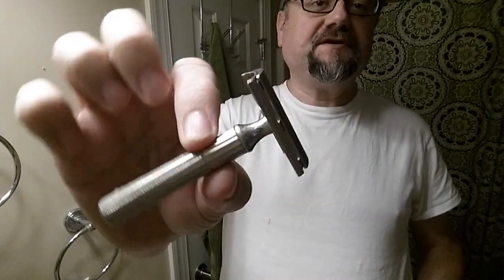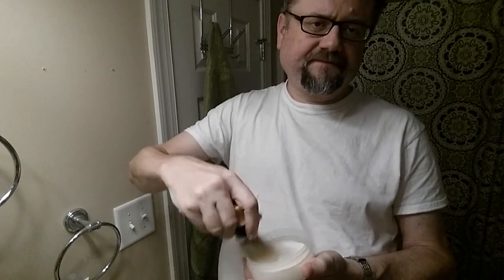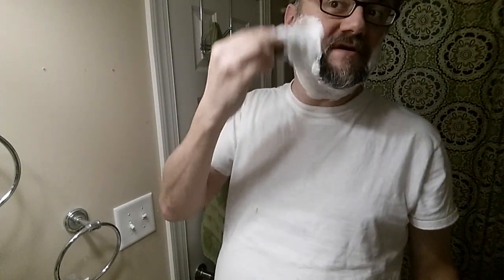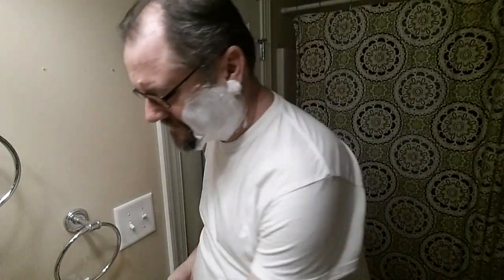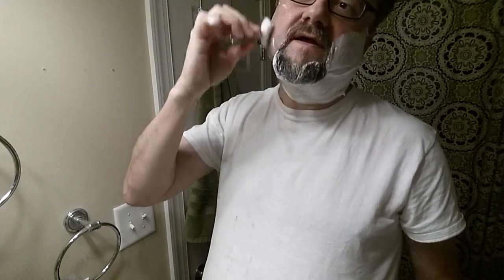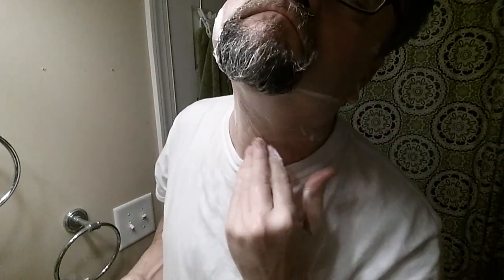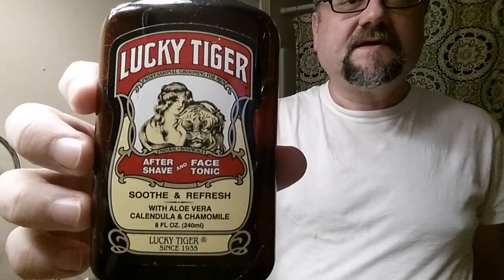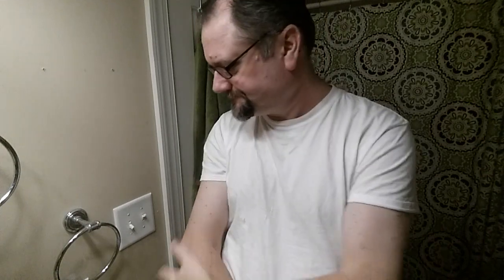Just A Shave: Gillette Tech (Can) - Personna 74 (Tungsten) (13) - MLS Kokomo - Omega 20102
Today it was very late, so I grabbed whatever was near to use with my new-to-me soap from Mickey Lee.  Wanted to get a video out on this fine soap from the now-closed Mickey Lee.

Razor: Gillette - Tech (Canada) W2 (1951)
Blade: Personna - 74 (Tungsten) (13)
Lather: Mickey Lee Soapworks - Kokomo
Brush: Omega - 20102 (9 uses)
Post: Lucky Tiger - Tonic

*Razor and Blade Notes* - Gillette - Tech (Canada) W2 (1951) ::: Personna - 74 (Tungsten) (13 uses):
Smooth and comfy shave.  Great combo! Seriously.  Barely felt the blade!

*Soap Notes* - Mickey Lee Soapworks - Kokomo:
Scent: Coconut, suntan lotion?, dunno

The scent was weak, but there aren't too many like this.  If you needed this scent to take you to a far off memory, I think it still has enough oomph to do it.

Scent Strength: 2/10, barely present during shaving.

Lather: Kept it drier than usual, partly due to time, and that helped this scritchy brush to be more comfy.  And was slick enough to give a nice shave.

Hydration: Dry End of Perfect (for me)

* 45 sec load with a Lightly-Wet brush
* 2.5 tsp added to make lather

*Brush Notes* - Omega - 20102 (9 uses):
Got some ways to go before this one gets soft, but I can see those tips splitting, so I'm hopeful that comfort will come sooner than later.

**Shave Quality**
During the Shave Feel:
 Cheeks: Smooth
 Neck: Smooth
After the Shave Closeness:
 Cheeks: Near BBS - About as close as I'll ever get